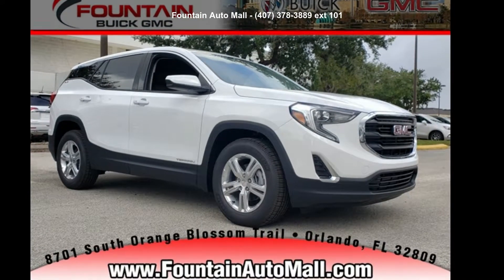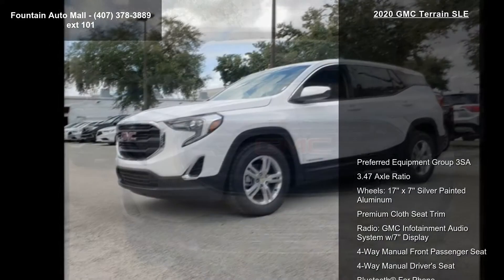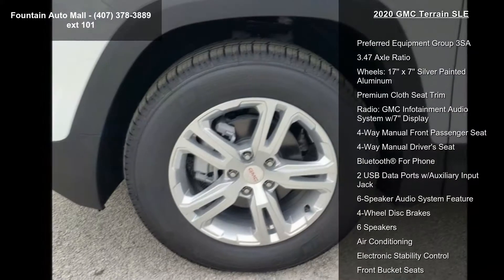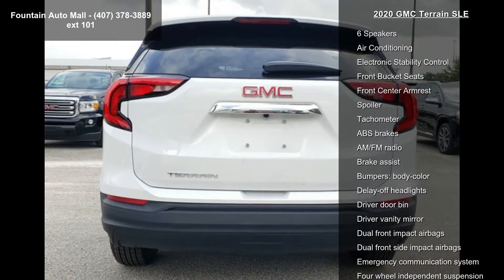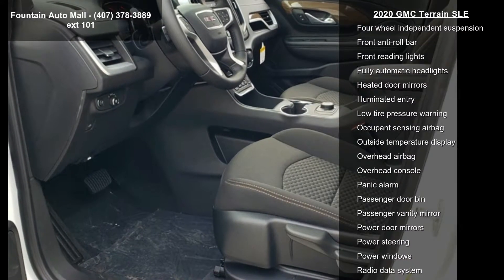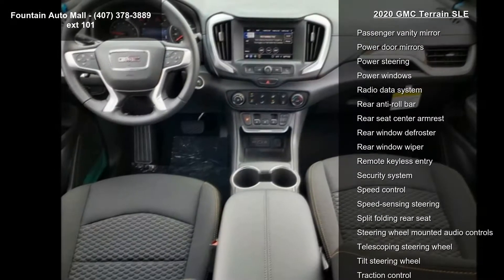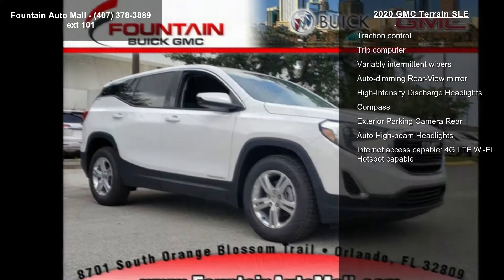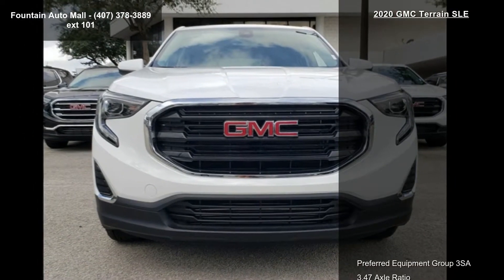2020 GMC Terrain SLE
Fountain Auto Mall is proud to offer this 2020 GMC Terrain SLE in Summit White. Well equipped with the following:

Fountain Auto Mall is proud to be the premier Auto group in Orlando, Florida. We strive to make your experience with Fountain Auto Mall a great one. Once you're here, you'll know you've come to the right place. Internet Prices are for Florida and Georgia residents only* Price includes: All Available customer incentives through Select Lender customers may need to finance with Select lender to qualify $1,000 - GM Bonus Cash Program. Exp. 09/30/2019, $1,500 - GM Consumer Cash Program. Exp. 09/30/2019